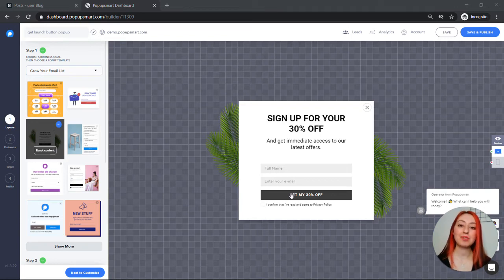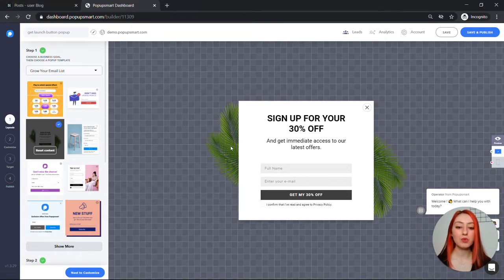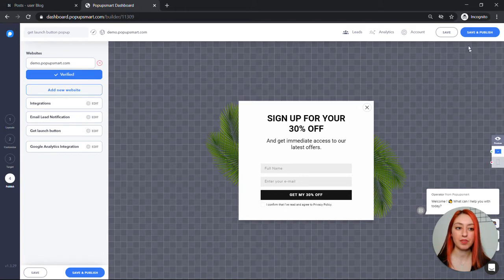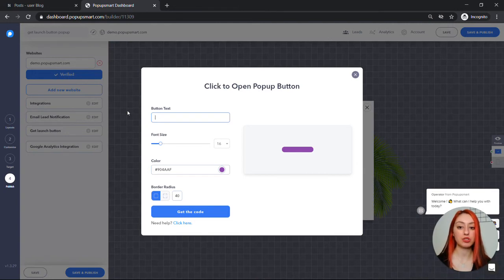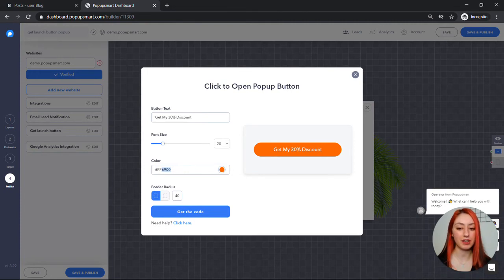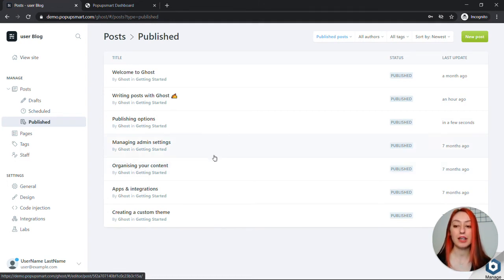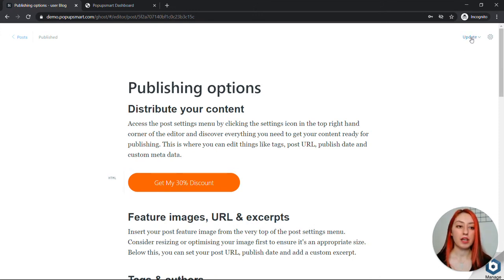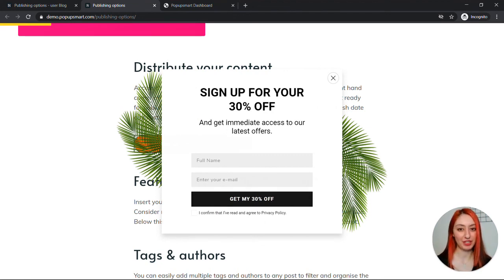How to Build a Popup That Opens on a Button Click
If you are looking for a super-easy tutorial on how to open a popup on a button click, you are at the right place.

On-click open popups provide a two-step opt-in for website visitors. In simplest terms, visitors trigger these popups on button click. They are powerful tools to boost conversion rates, but this trigger might be challenging to set up if you lack professional coding skills.

Finding the right tool to create your on-click popup form is the cherry on top.

Fortunately, the solution is simple. This tutorial will show you how to create a popup that opens when users click on a button. You can use these steps and set up your popup campaign for any website, just in a few minutes.

The best part? You can build your on-click popup with zero coding required.

Let us clear the air and tell you why on-click open popups are a valuable conversion optimization addition to your website.